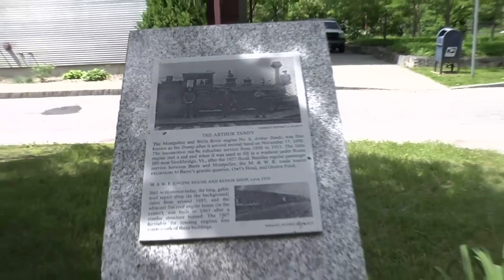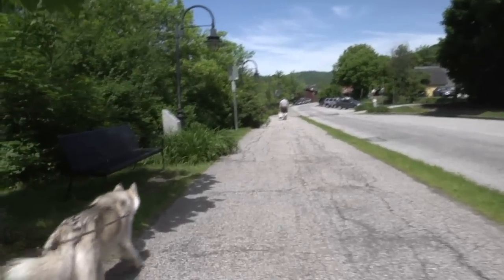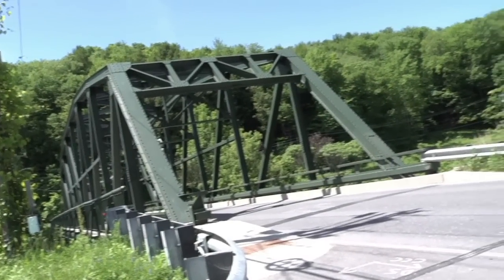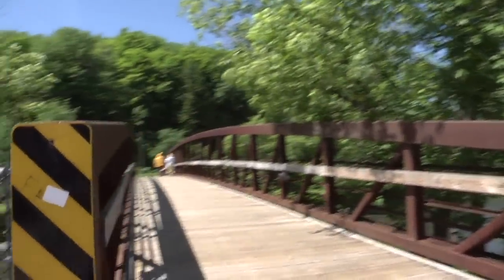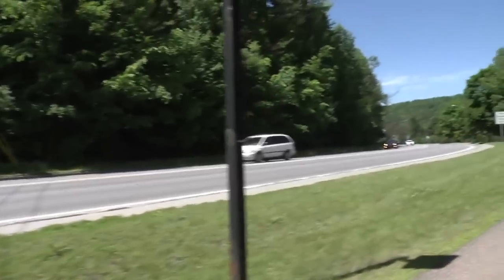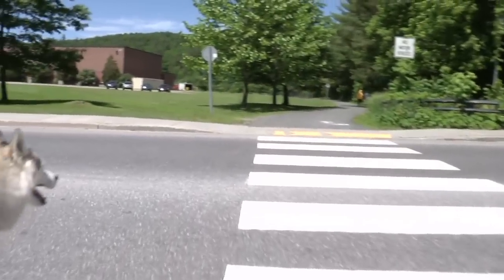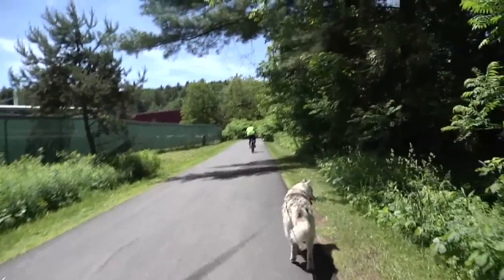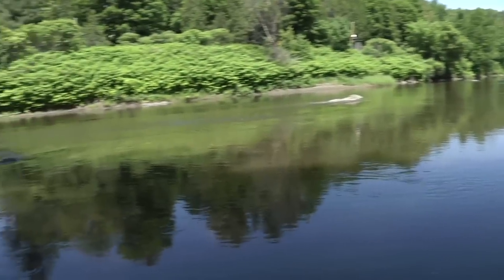Rail Trails of America – The Montpelier Recreation Path – Montpelier, VT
In this episode of "Rail Trails of America", Host Timothy W Lawrence, along with sidekick, Aries the Siberian Husky explore the 1.7 mile long Montpelier Recreation Path which runs along the Winooski river in Montpelier, VT.

Highlights seen along the way include the Winooski river, stone plaques along the way, and the Vermont State House.

Hosted by Timothy W. Lawrence and his side kick Aries the Siberian Husky.